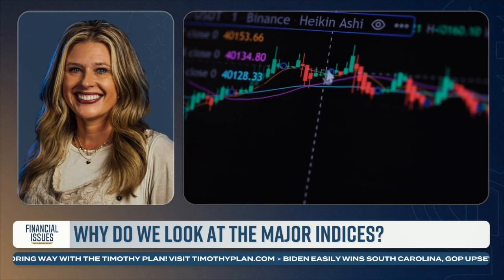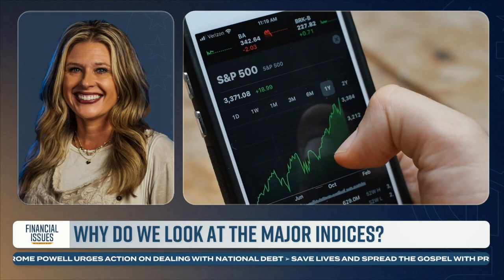Comparing the Major Indices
What are the Dow, S&P 500, & NASDAQ?  How closely should we follow them for our investments?

Download the FISM app today by searching for "FISM" or “FISM TV” in the Google Play Store or the Apple App Store.

Financial Issues
Information given could be based upon time-sensitive market data or economic situations that are subject to change.